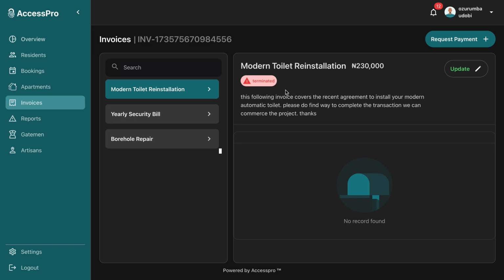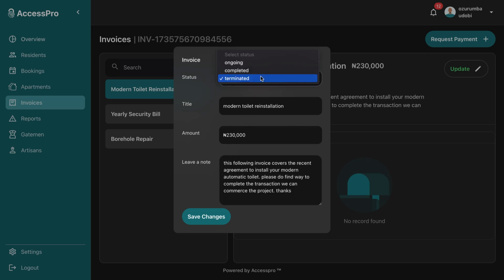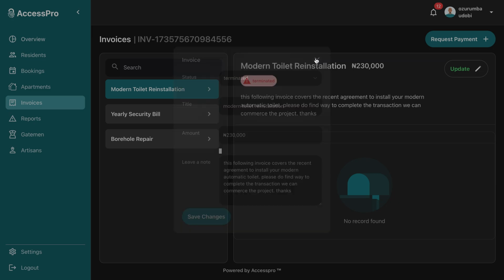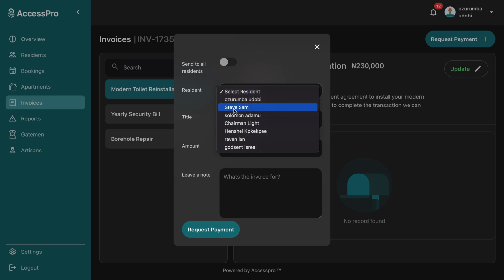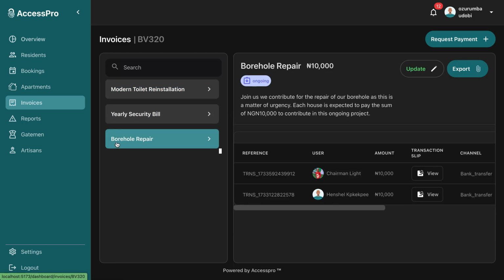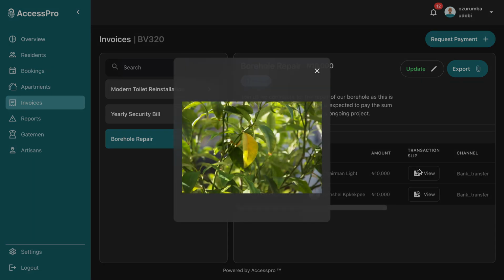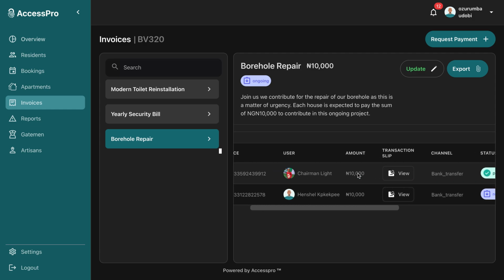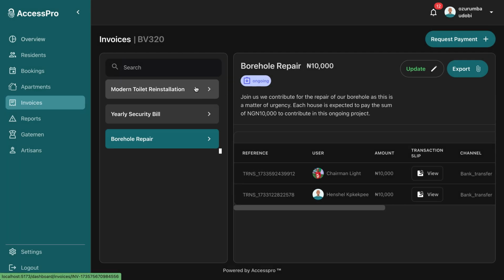Invoices / Transactions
Simplify billing and financial management with AccessPro’s invoicing feature. Learn how to generate, track, and manage invoices and transactions for residents and tenants.